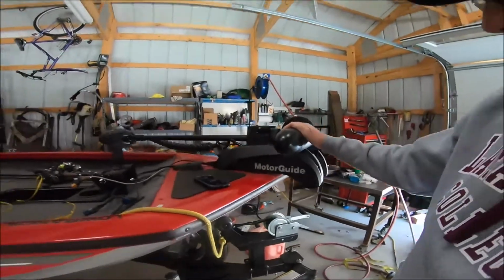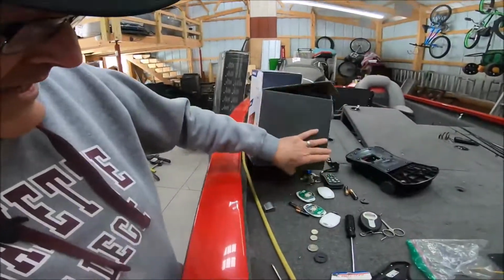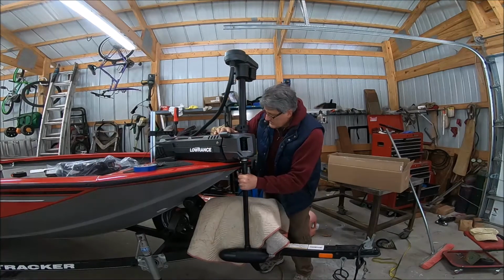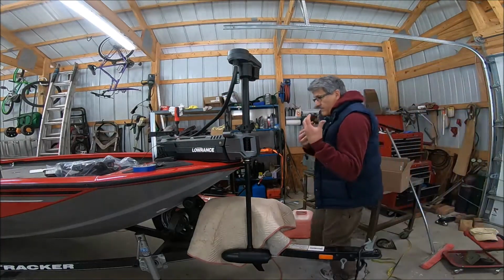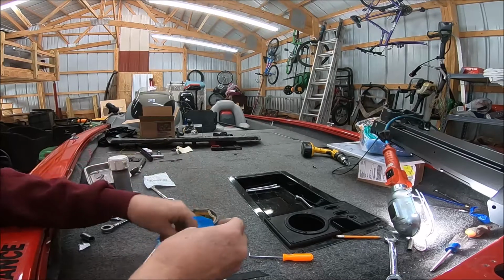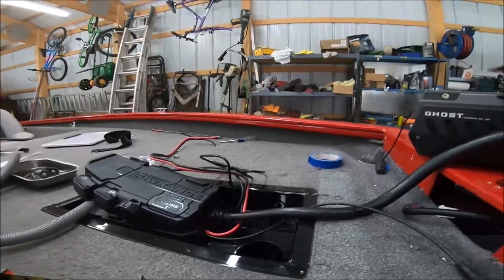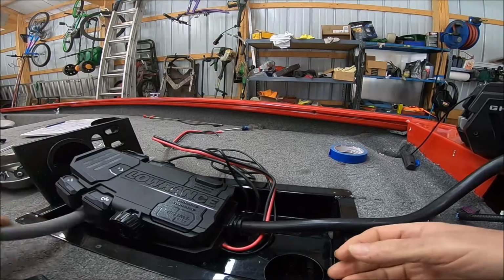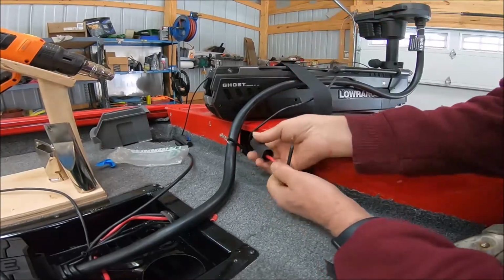Lowrance Ghost & Active Target on 175 Tracker Part 1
Detailed install of the Ghost trolling motor with 3 in 1 transducer along with Active Target and HDS Live sonar.  One of Two videos